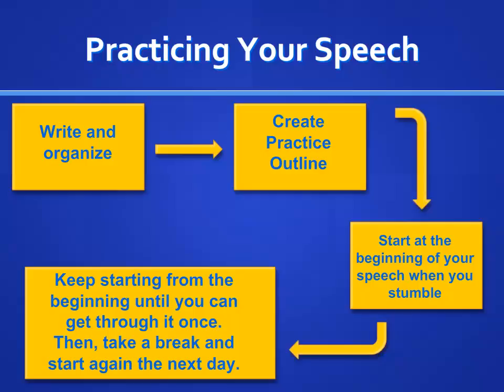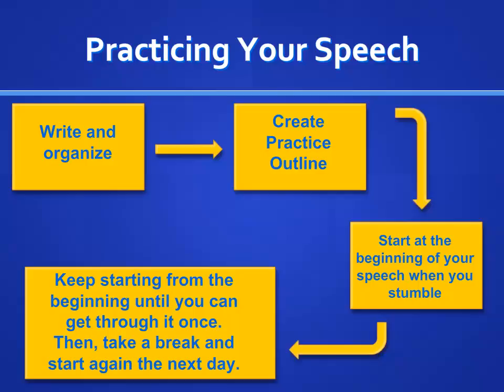Practicing your speech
Instructions for all CAS 100 (A, B, and C) students on how to practice your speech so that you can deliver it extemporaneously.